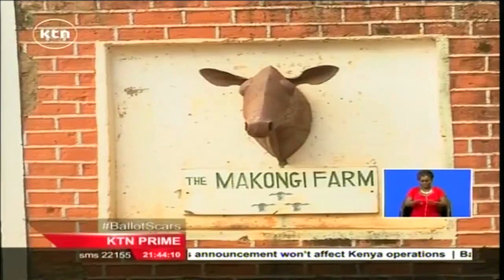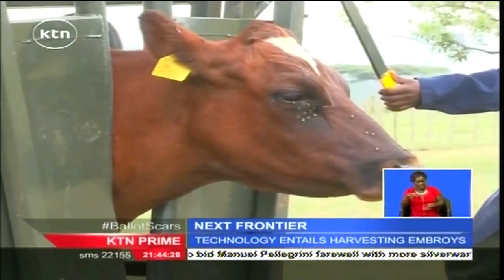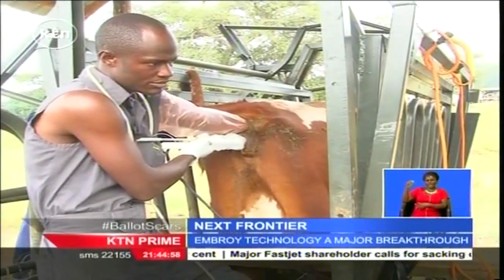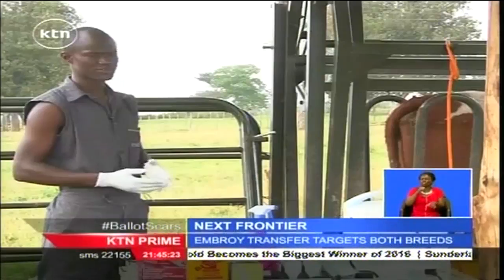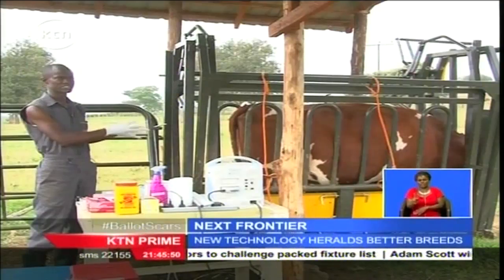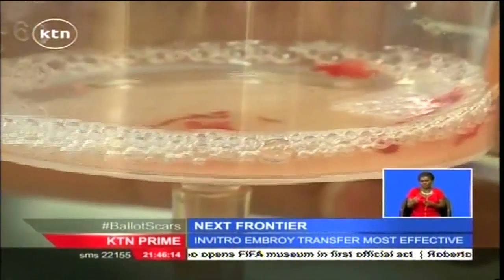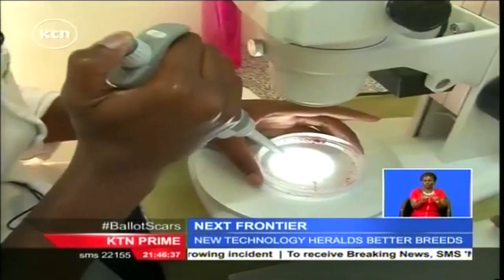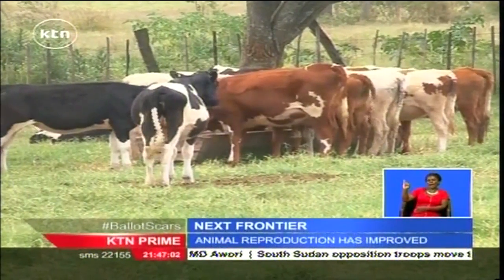The Next Frontier: Use of embryo transfer breeding technology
Dairy farmers in Kenya are set to benefit from the commercialization of embryo transfer, a breeding technology that is being introduced by Makongi farm in Uasin Gishu county. The technology involves harvesting and implanting a developed embryo into a surrogate cow. This is expected to considerably reduce the costs of high quality dairy heifers something that will be welcome news for farmers. On this week’s episode of the next frontier, Philip Keitany walks us through this new technology.